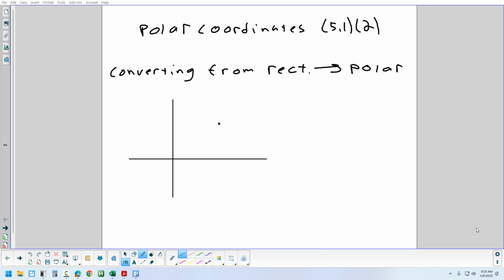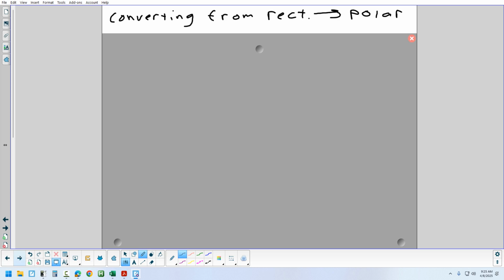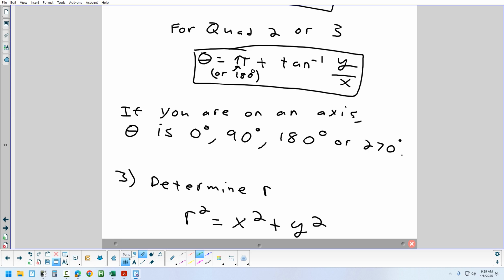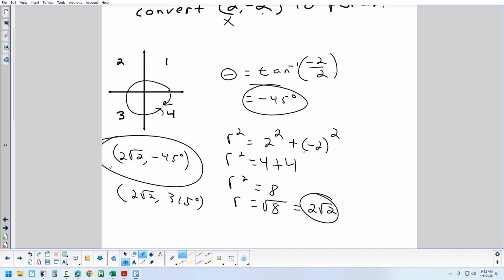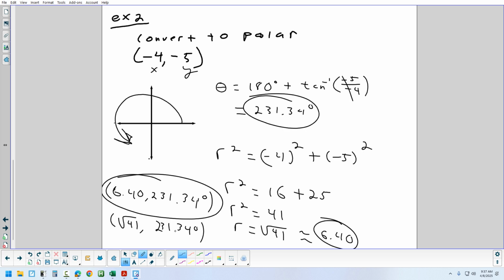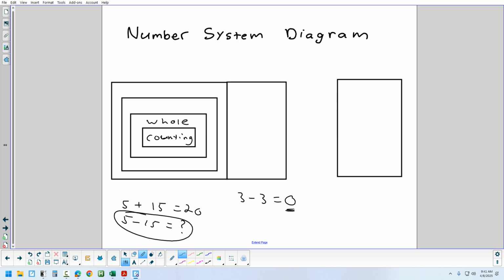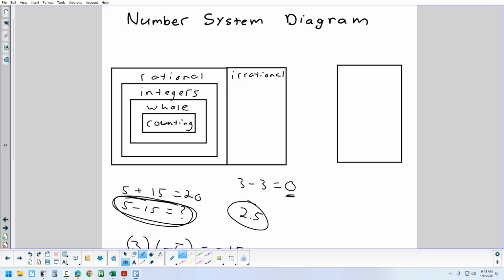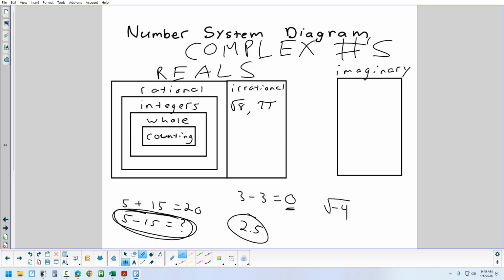5.1(2) Polar Coordinates 4-8-25